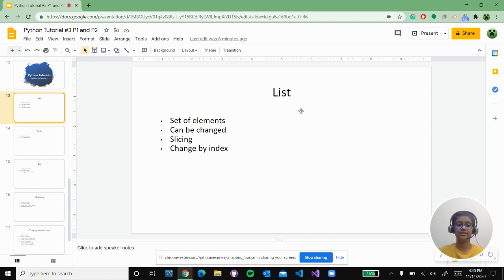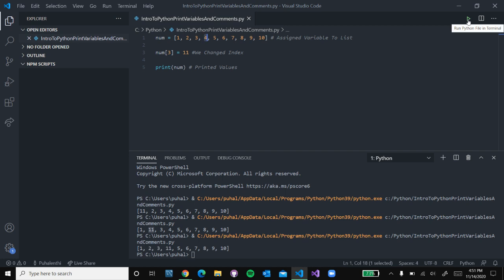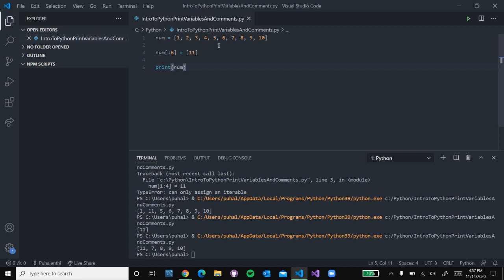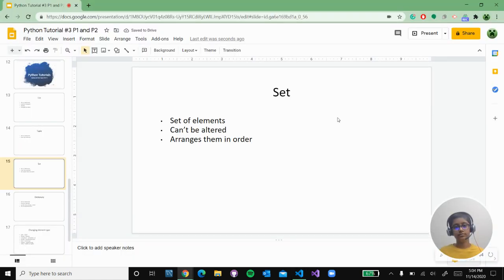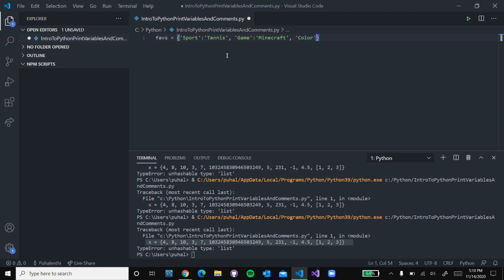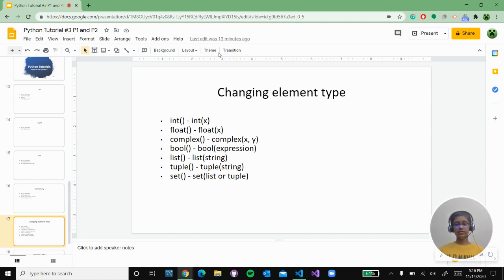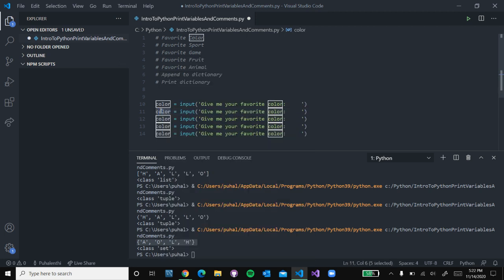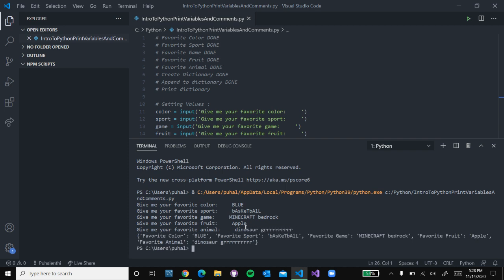Data Types: Part 2